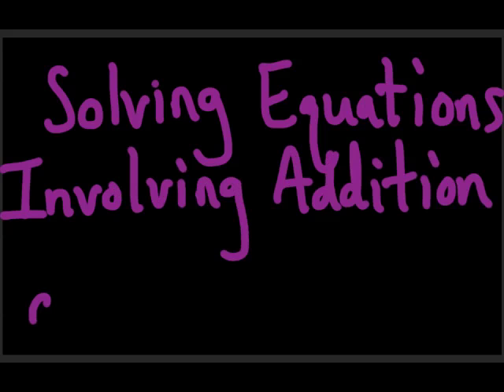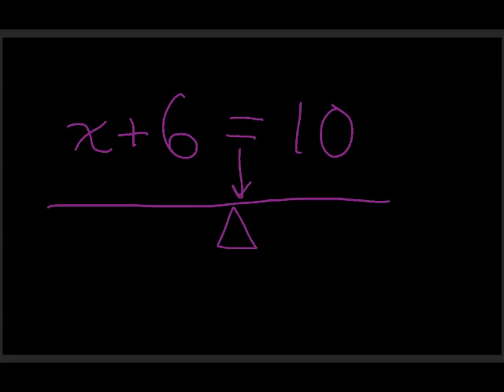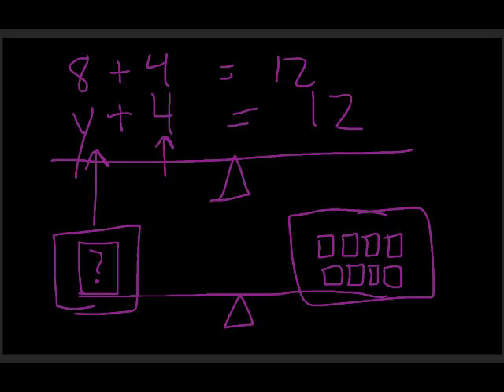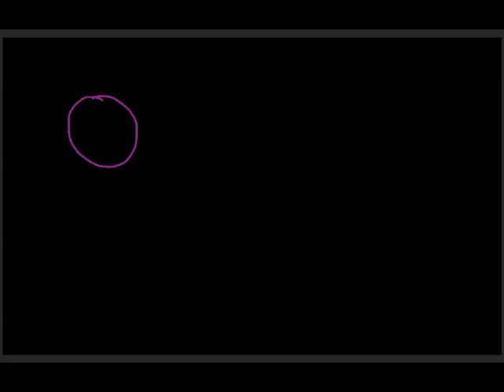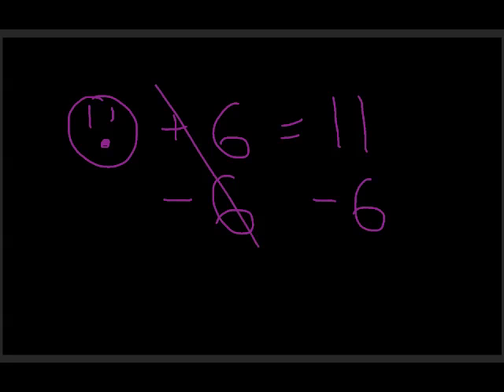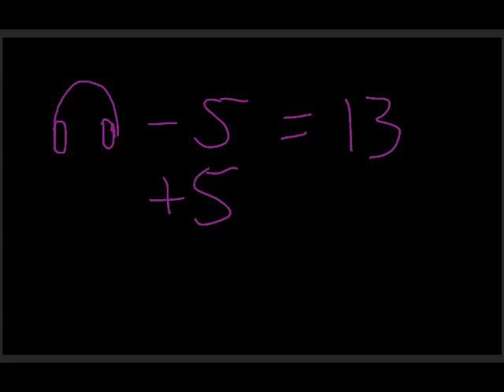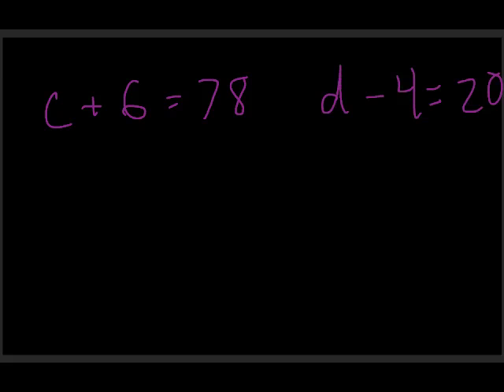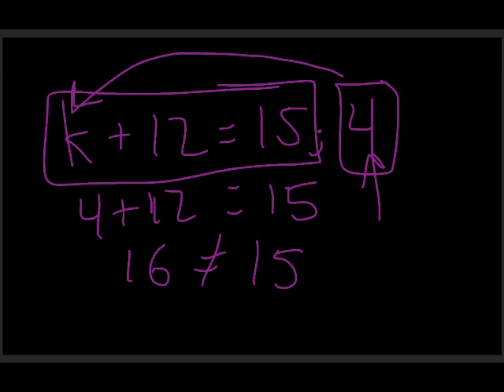Solving Equations Involving Addition and Subtraction